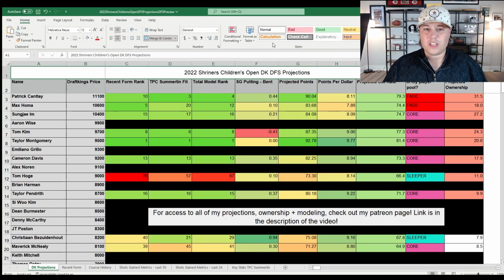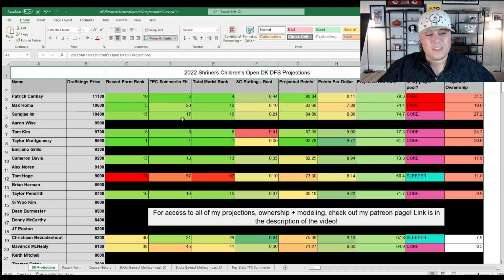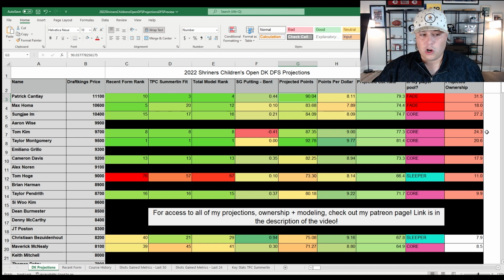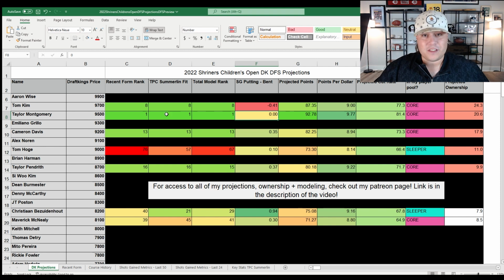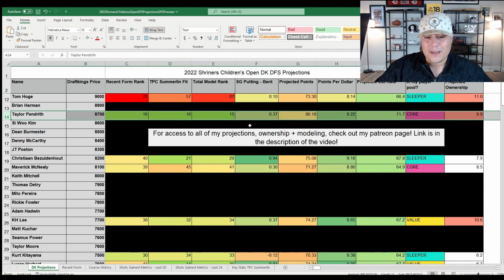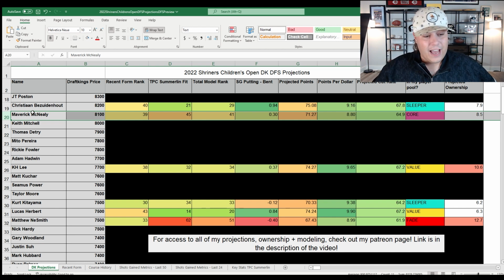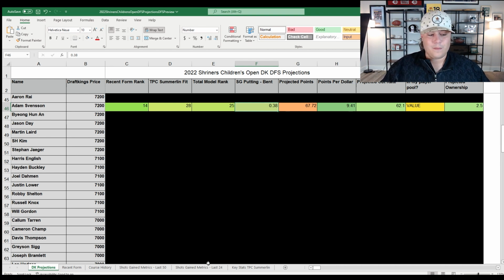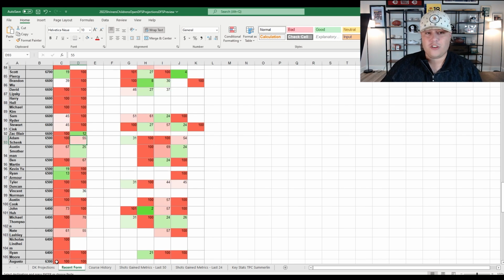DFS Preview - 2022 Shriners Children's Open Draftkings Picks: Core Plays, Values, Fades + Sleepers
In this version of my weekly PGA Tour video, I cover The 2022 Shriners Children's Open and my top plays for GPPs on Draftkings DFS.

This is part 2 of my weekly PGA Tour analysis for the week, part 1 was uploaded yesterday and gives a full course breakdown of what to expect this week at TPC Summerlin Link to the video: